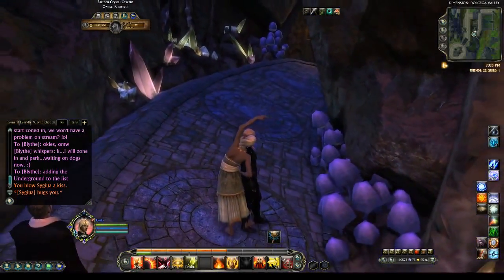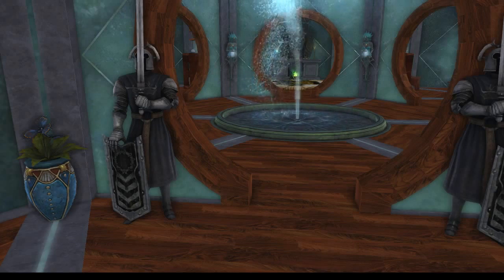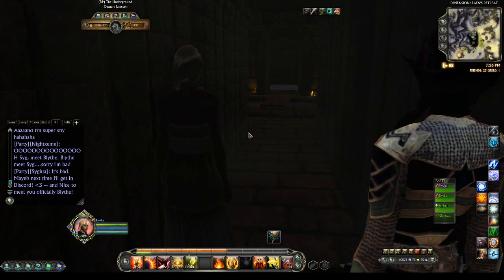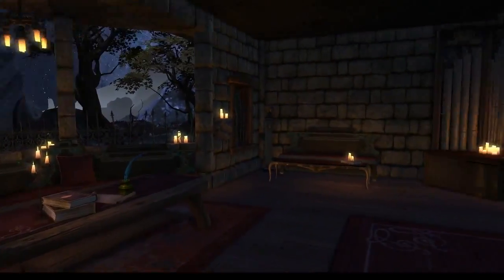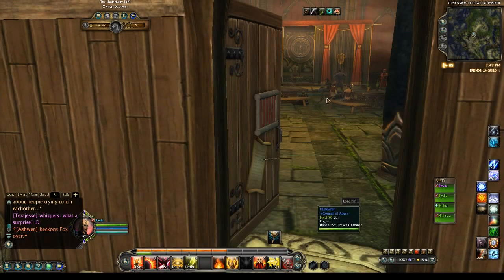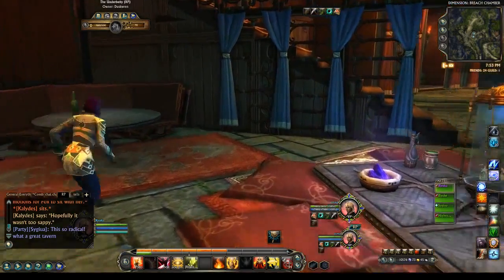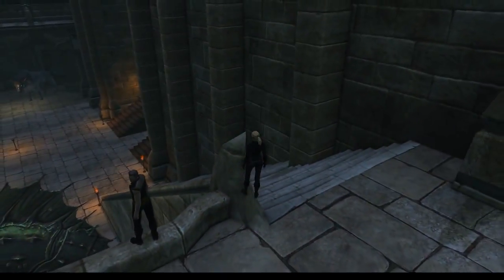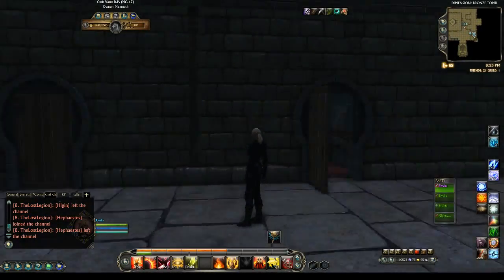Let's RP in Rift! #16 More Dimensions!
Enjoy these stream highlights as we explore more dimensions in Rift!

Dimensions in this video:
Earthen Crystal Caverns - Kinnereth
Tuldio Museum - Giorn
Jade Retreat - Rajmali
The Underground - Jameson
Mage's Observatory - Khadris
Castle Darkheart - Xosh
Schol o' Mancy -  Nazarel
The Underbelly - Duskwren
Wicked's Fairy Tale Cottage - Wickedsynful
Dark Iron Hold - Khazhin
Club Vault - Memnach